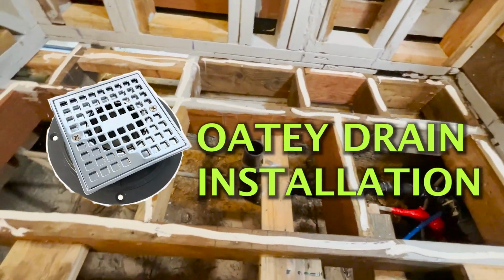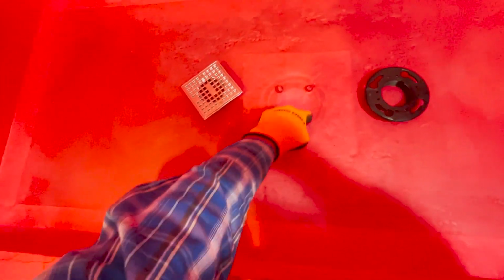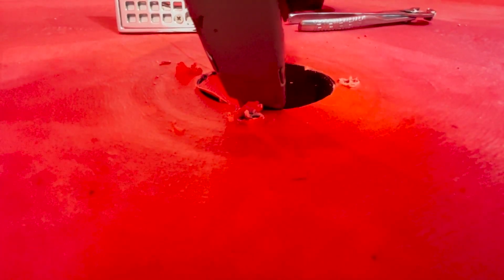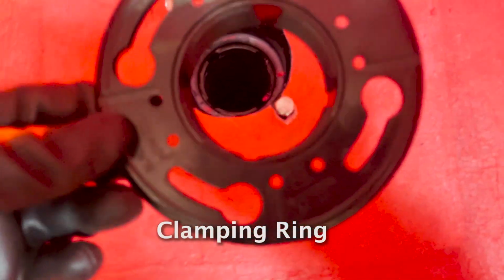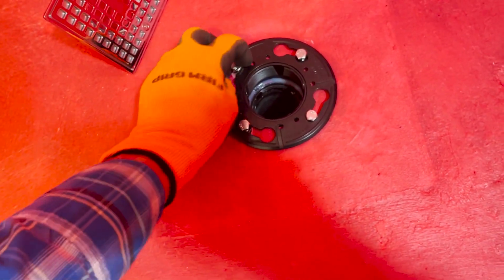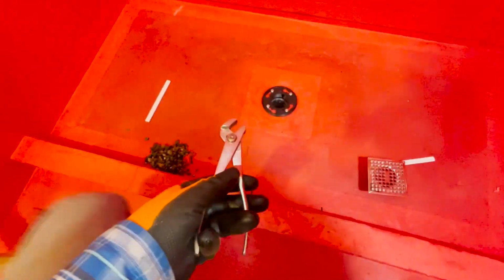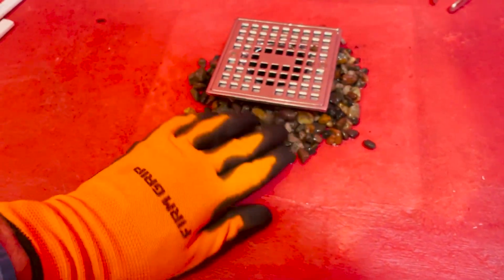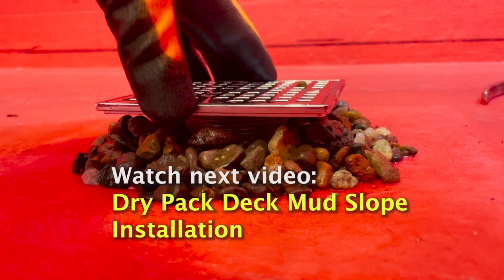Oatey Shower Drain Installation w/ RedGard Waterproof Membrane // DIY for $25!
In this video I will show you how to create a bullet proof shower drain better than anything you can buy on the market for less than $25.  Together with RedGard liquid waterproofing membrane.  Forget using the clumsy old rubber linings,  just use this system I created.   Watch my previous video as well to see how I waterproofed the entire shower for just $125 cheap and easy for the DIYer.   All the supplies are available at most big box stores.

MATERIALS & SUPPLIES:
Stainless Oatey drain Kit
Redguard Waterproofing
Mesh fiber reinforcement

TOOLS I USE:
Milwaukee Sawzall Reciprocating Saw
Milwaukee Sawzall Blades
Milwaukee Hammerdrill
Hammerdrill tile removal chisel bit
Bosch 4 1/2" angle grinder
Skilsaw Wormdrive Circular Saw
Dewalt Drills Kit
Diablo SkilSaw Blades
Estwing Framing Hammer
Estwing 18" prybar nail puller
Cat's Paw Nail Puller
Stanley 25ft tape measure